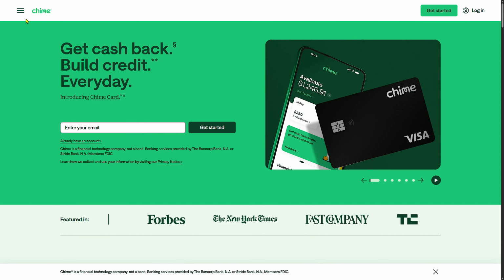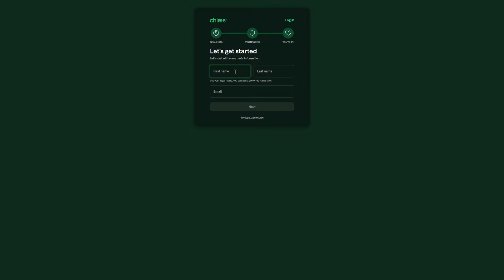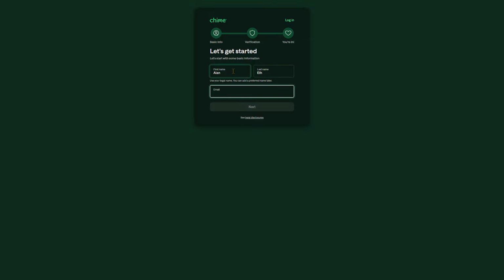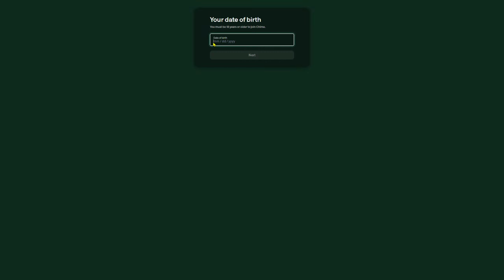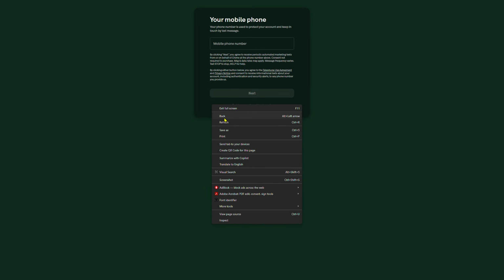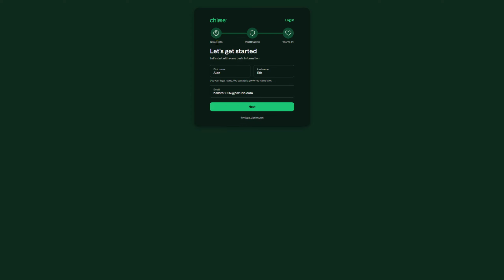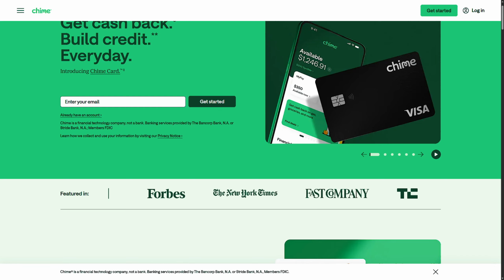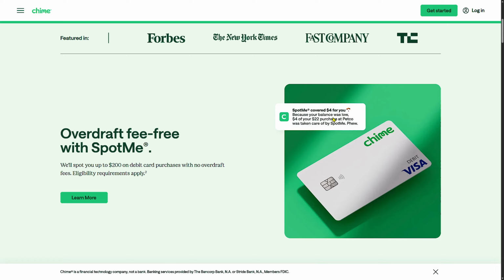How to Create Chime Bank Account (Step-by-Step Guide 2026)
In this video, we explain How to Create Chime Bank Account using the official registration process so you can open your account quickly and securely. Chime Bank is a popular digital banking platform that allows users to manage money online with no monthly maintenance fees and an easy mobile setup.

We walk through the complete Chime sign up process, including how to complete Chime account verification, submit your details correctly, and activate your debit card. If you are looking for a simple online banking account with mobile access, this guide will help you understand every step clearly.

Using the Chime mobile app, you can manage your online checking account, set up direct deposit, and track your transactions in real time. Whether you are new to digital banking or switching from a traditional bank, following the correct steps ensures faster approval and smooth activation.

By the end of this video, you will clearly understand How to Create Chime Bank Account and how to start using your account for everyday banking needs.